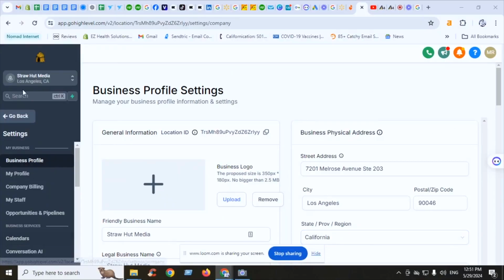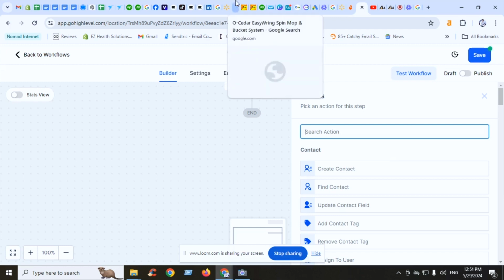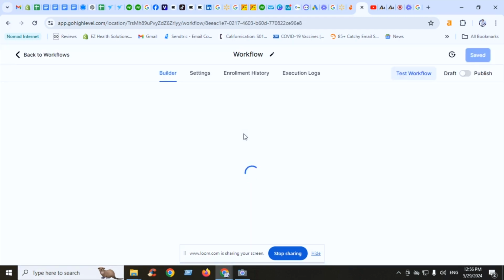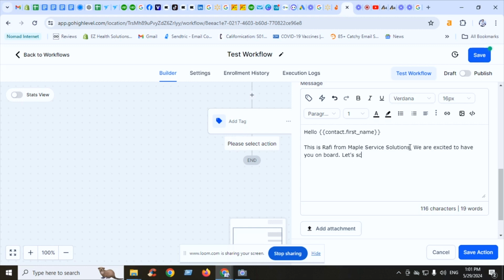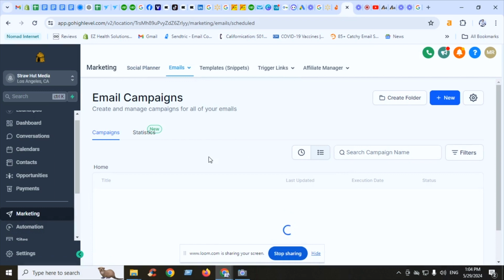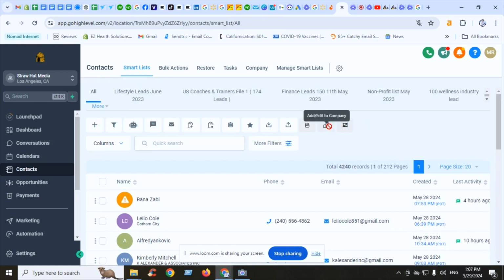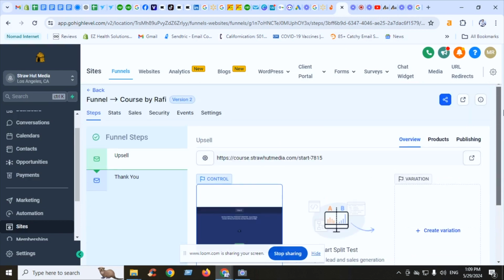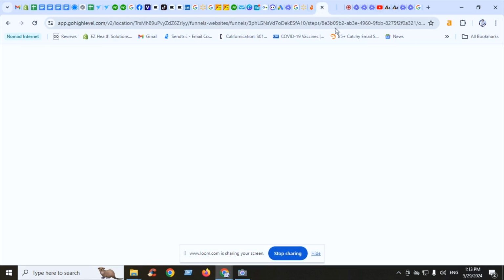Introduction Go High Level for BIGGINERS (2024) | Skill Spark Academy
Go High Level Introduction Video:

Join me, I am Rafi from Maple Service Solutions as I take you through the essentials of Go High-Level CRM! In this comprehensive beginner's guide, you'll learn how to set up your account, navigate the dashboard, and utilize key features like workflow automation, email campaigns, cold calling, lead management, landing page creation, and third-party tool integrations. Perfect for newcomers and those needing a refresher, this video will equip you with the knowledge to get the most out of Go High-Level CRM.